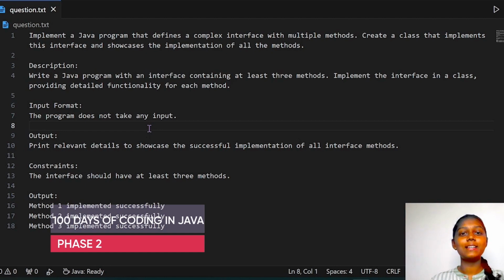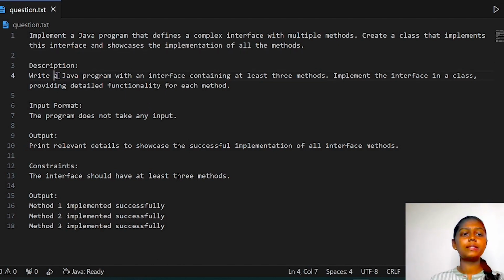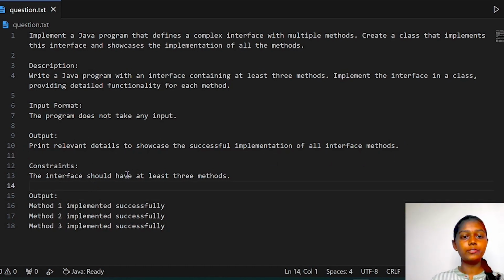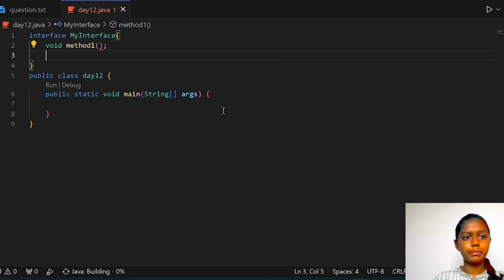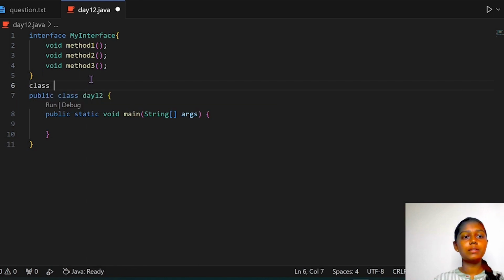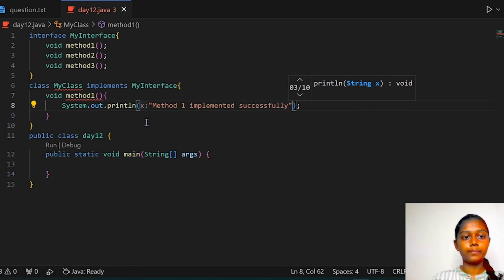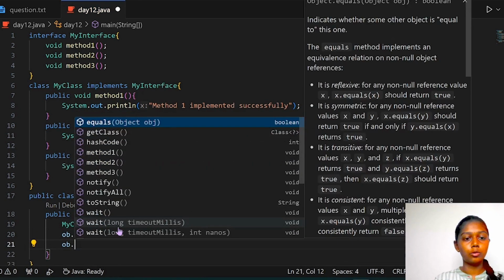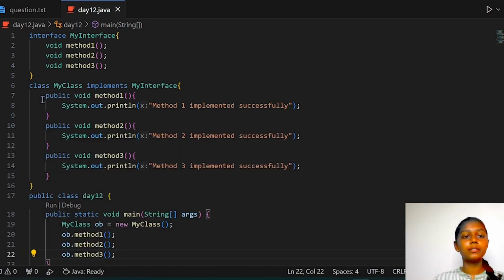HackerRank | Phase - 2 | Day-12 Question-2 | 100 Days Of Coding In Java | V-CODE | CSI | VIT-AP